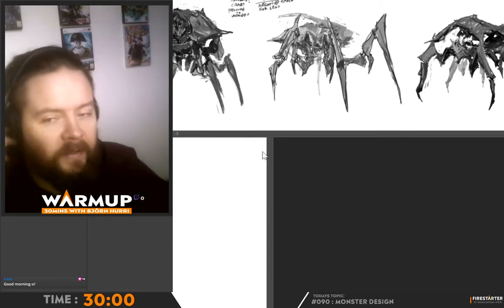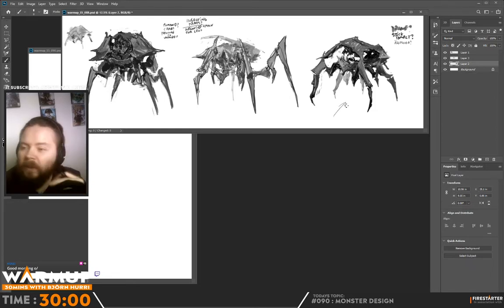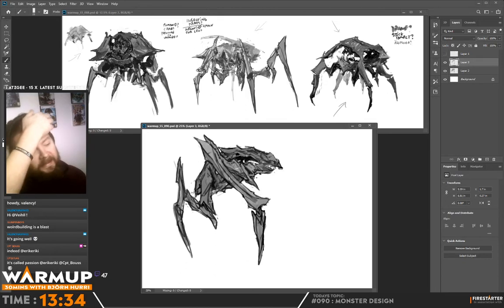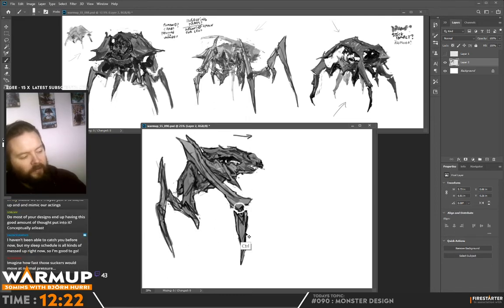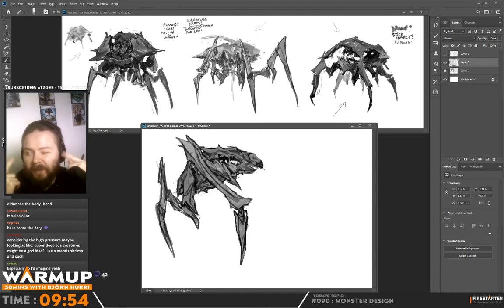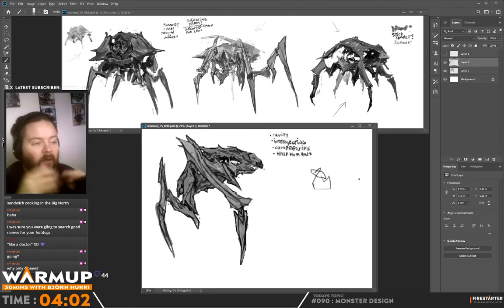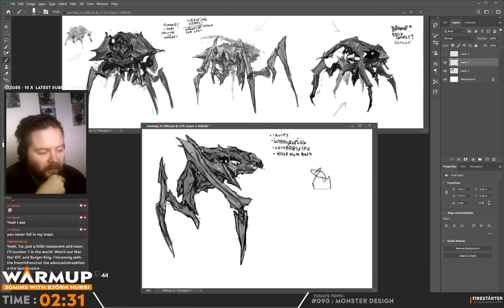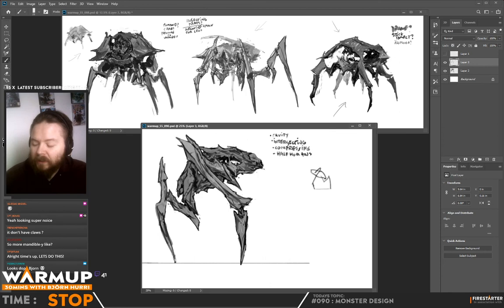Warmup S05E090 - Designing the crab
TOPIC: We are starting to land on a design, I combined the ideas from friday into a new version where I adjusted the shapes and approach a bit more into a recognizable shape. It's tricky to land on one shape/design/asset but with the right amount of effort and thoughts you can come up with something great. Just don't give up!

a 30min warmup session done daily 09:10 am GMT over